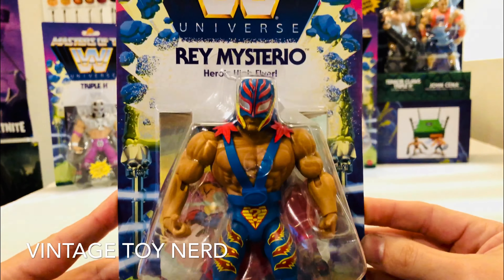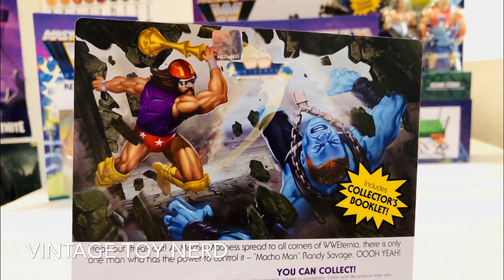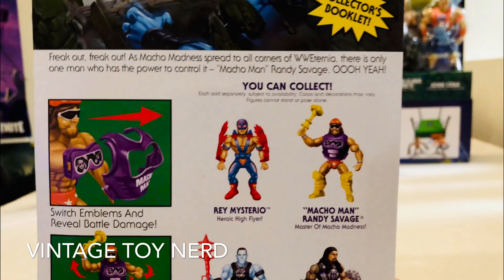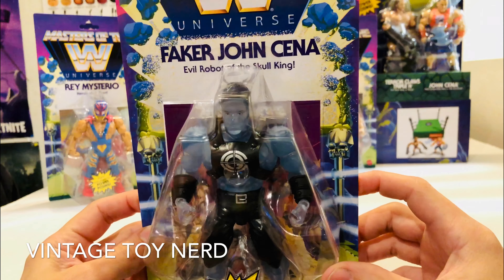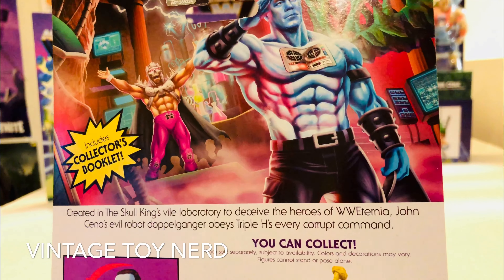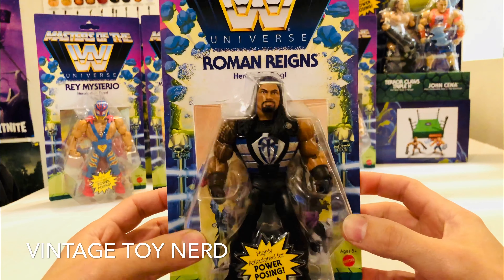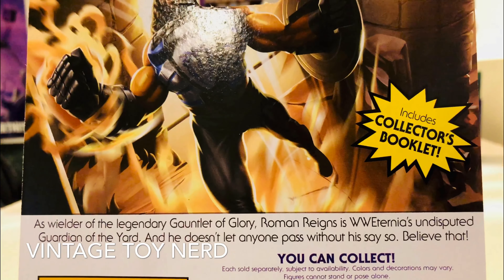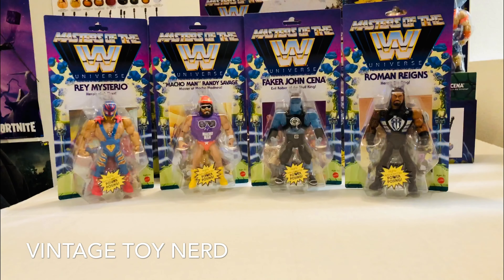Masters of WWE Universe Wave 2 Figure Haul